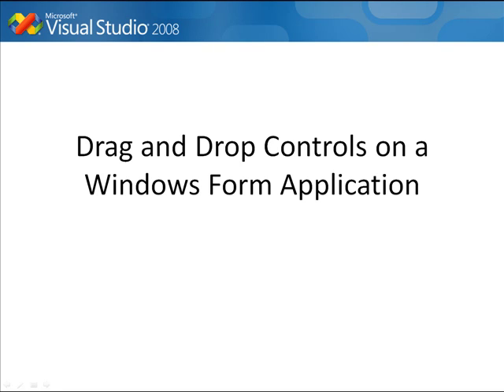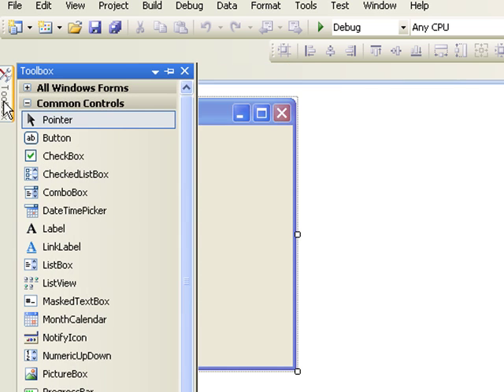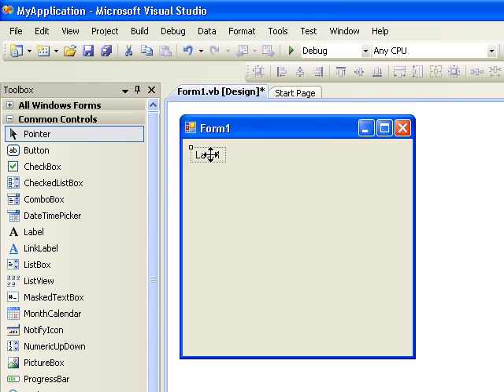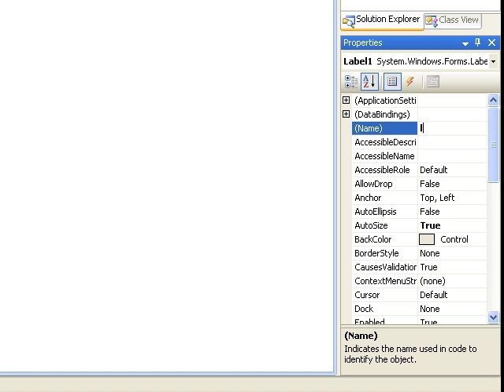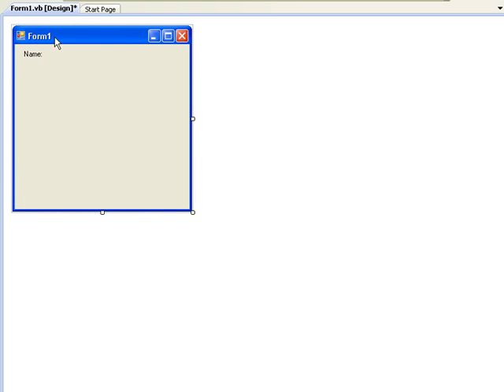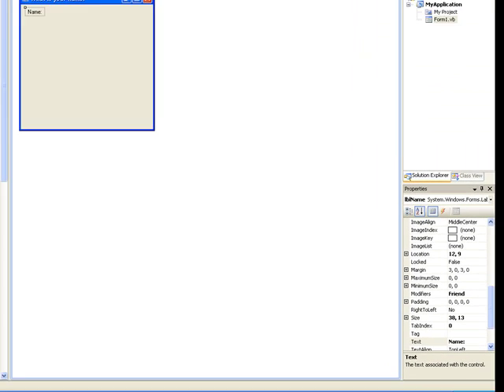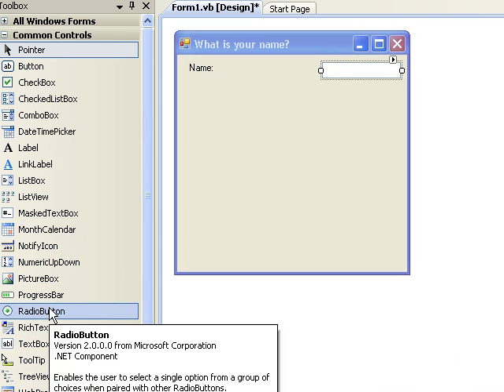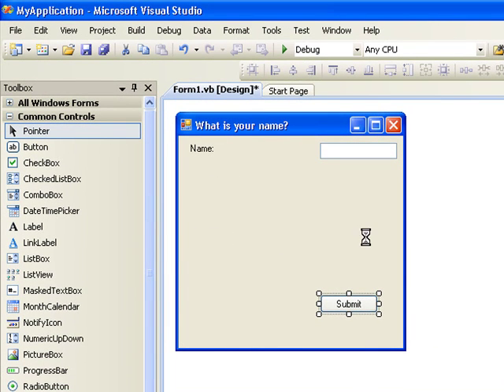VS2008 Drag and Drop Controls on a Windows Application Form.mp4